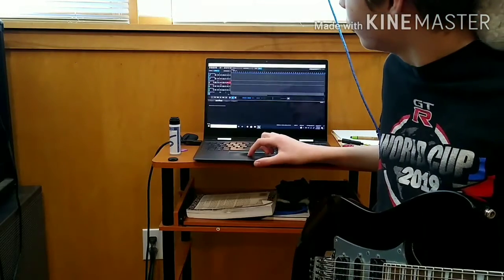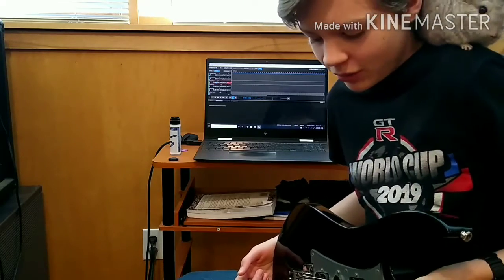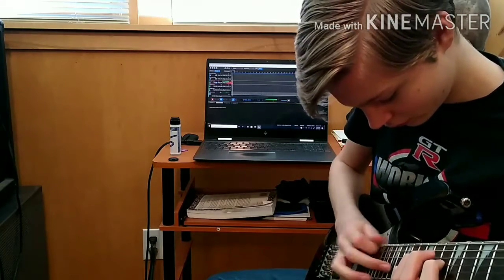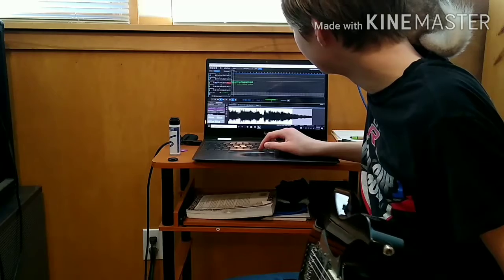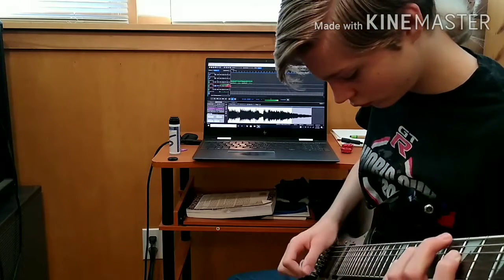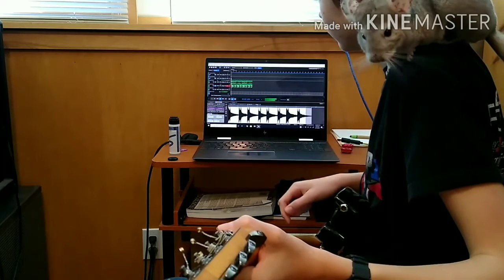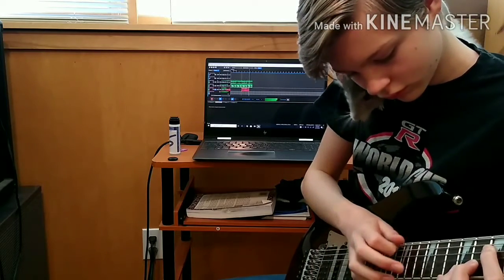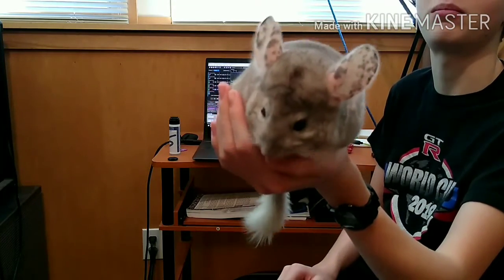Tracking Guitars with Lucas (Episode 3: R&Bean)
Meemo is back with a short and sweet R&B trap-style song this time! This song is coming out this coming Monday!

Guitars: Ibanez RG350EX, Legator Ninja 7
Tuning: Drop B, Drop B + low F#
FX Rig: Line 6 POD HD500
DAW: Mixcraft 9 Recording Studio